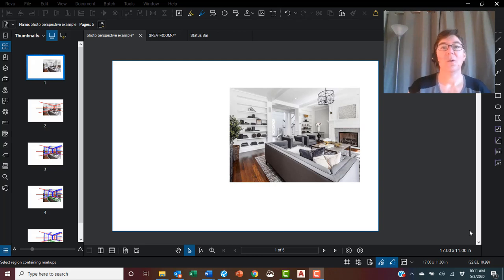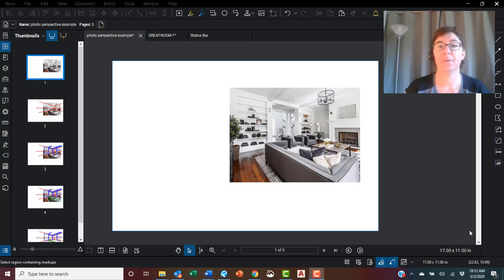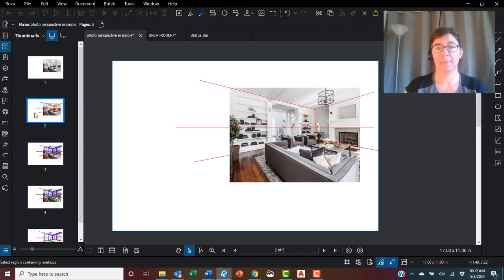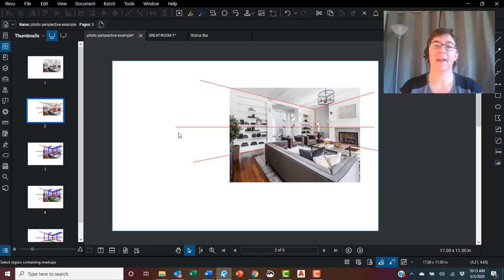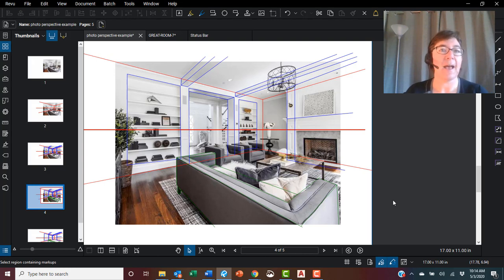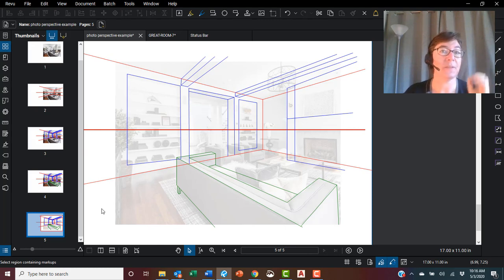ID 58 Perspective Sketching Over Photograph